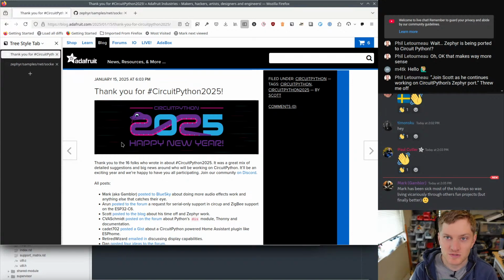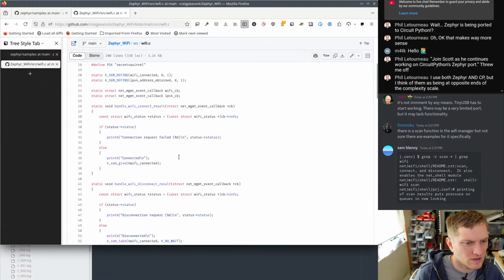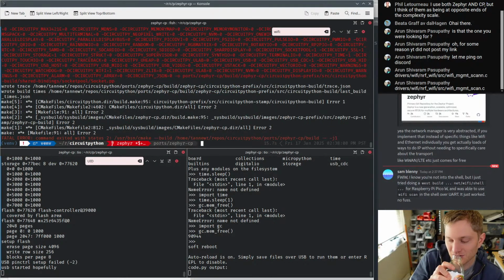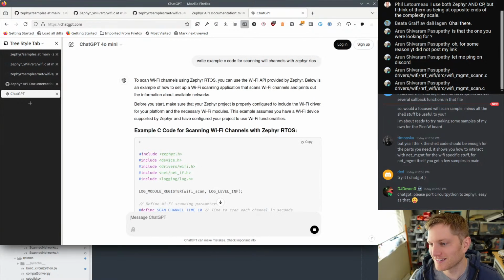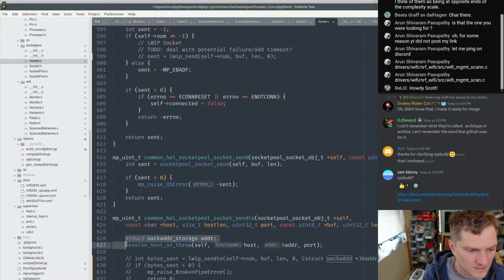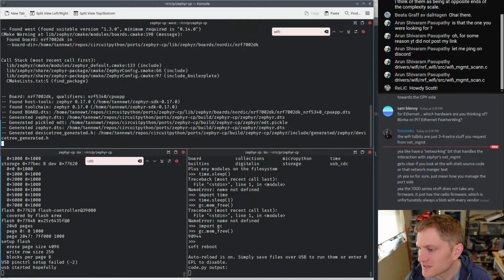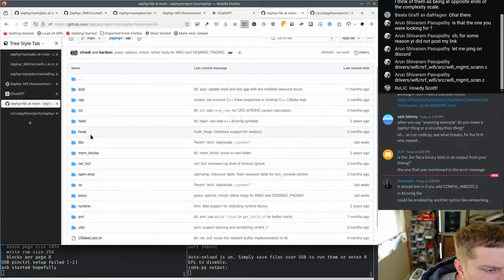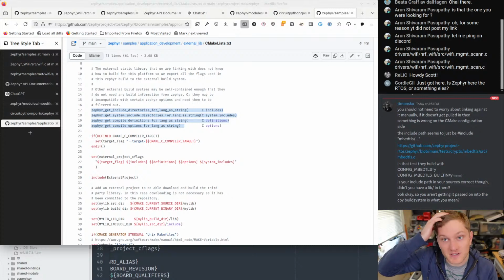Deep Dive w/Scott: Zephyr WiFi in CircuitPython (hopefully)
Join Scott as he continues working on CircuitPython's Zephyr port. Hopefully he'll have WiFi working. He'll also answer any questions folks have.

0:00 Getting Started
1:19 hello everyone -
1:50 circuit python (CP) / python on microcontrollers
2:39 building CP on top of zephyr
3:18 circu.it for discord chat
3:47 CircuitPython2025 wrapup
8:46 Daisy Seed development board
9:37 NRF development board 5340 ( not supported yet), 7002 wifi processor
12:20 USB working ( tinyusb )
13:55 serial / unique id working
14:50 some elements of dir(board) come from device tree
16:40 time.sleep(1)
17:00 gc.mem_free(), interacts  with zephyr heap
18:50 zephyr samples ( looking for wifi scanning )
23:00 zephyrproject.or doxygen Wi_Fi net manager
29:52 esp driver sources
35:20 cisco mouse?
46:33 looking for starting command for managment scan NET_REQUEST_WIFI_SCAN
51:00 checking out the Nordic 5 clause license ( only use with nordic chips )
1:04:30 sysbuild explanation
1:18:44 think about global network manager instance
1:19:13 cptools in cpbuild.py  ( much smaller than CMake :-) )
1:30:00 sysbuild / Nordic and binary blobs
1:32:30 need to use west command to pull down blob
1:34:18 scanning workflow - get it compiling the load it into circuit python
1:37:30 menu config / decisions about mbed tls
1:45:35 with Zephyr - we support more stuff, and it works the same or better
1:46:33 dig into menuconfig
1:51:00 update/debug configuration CMake extensions.cmake
1:53:20 edit build.ninja / CMakelist.txt external project
1:57:00 wrapping up - planning to be here next week